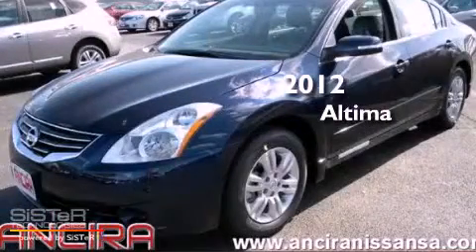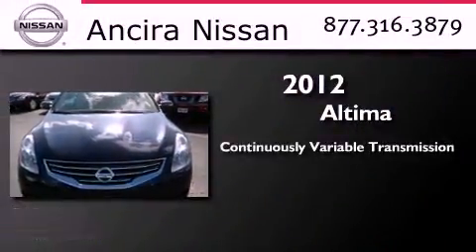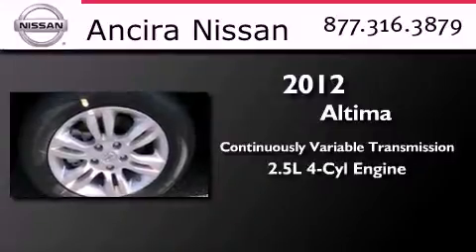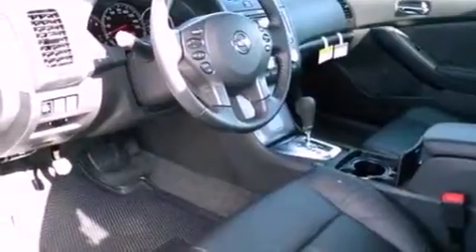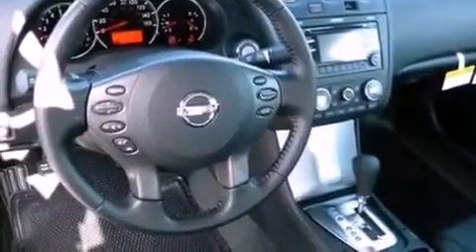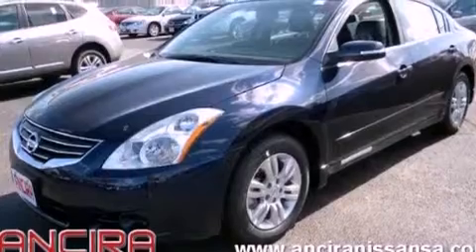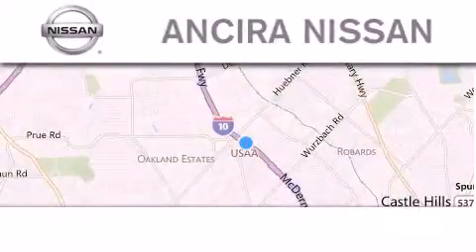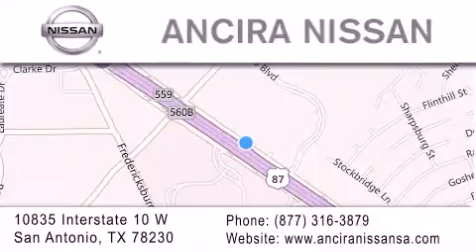2012 Nissan Altima San Antonio TX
Year : 2012
 Make : Nissan
 Model : Altima
 Engine : 2.5L 4 cyls
 Trans . : Continuously Variable (CVT)
 Exterior : Navy Blue Metallic

 Interior : Char
 Stock : 479802